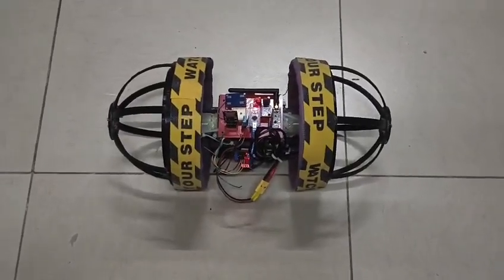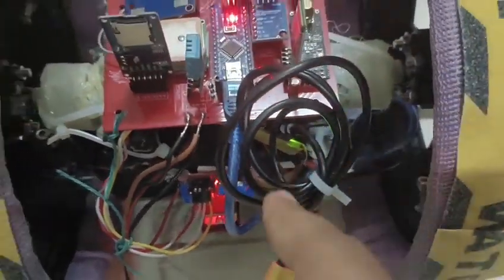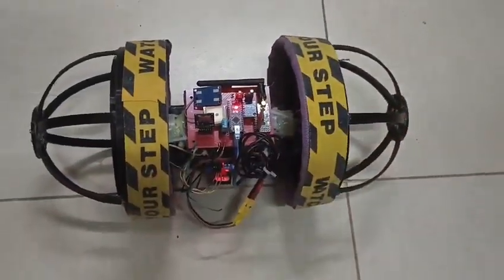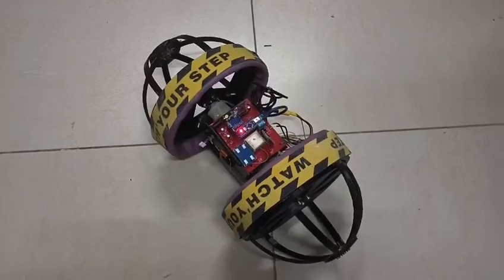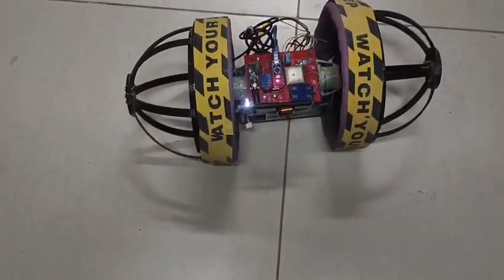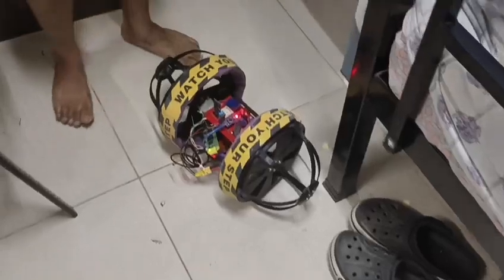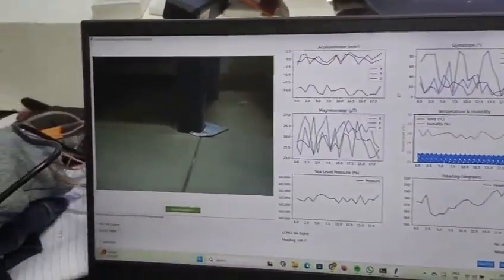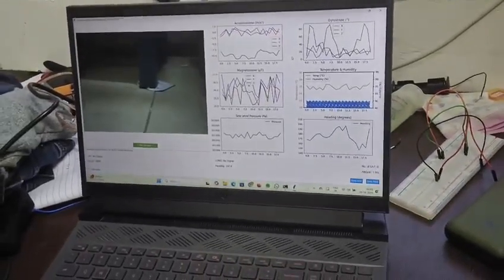Demonstration of the working MOON rover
This video was recorded in the hostel, so we had this kind of as a backup so that even if the robot stopped working in the auditorium, we would have some evidence to show to the examiner. We were pretty nervous as you could imagine. This is the video that was made finally, after working on this for the whole night. BUT WE FINALLY GOT IT WORKING!! Make something original and great.